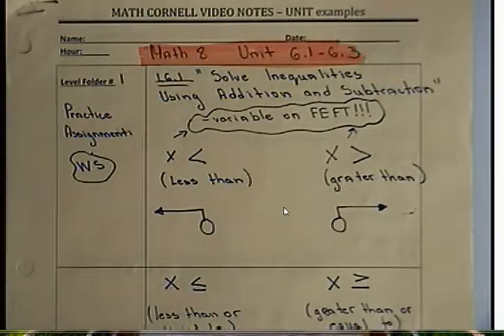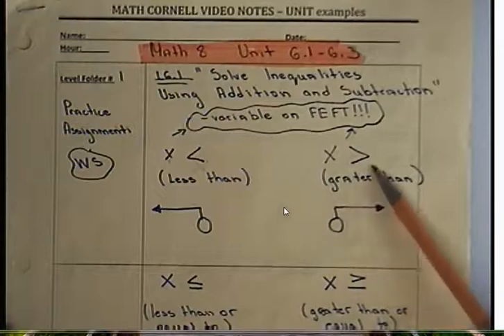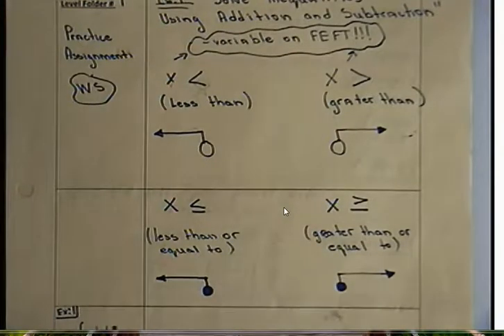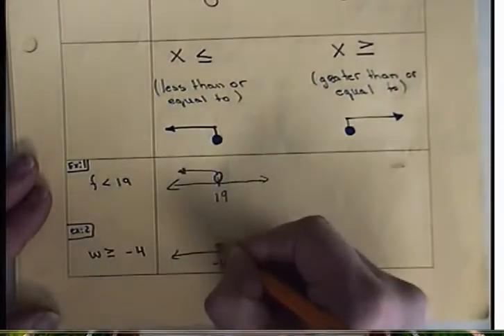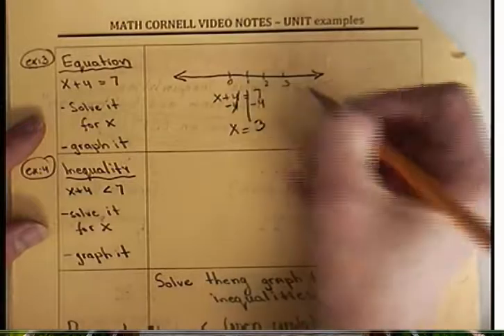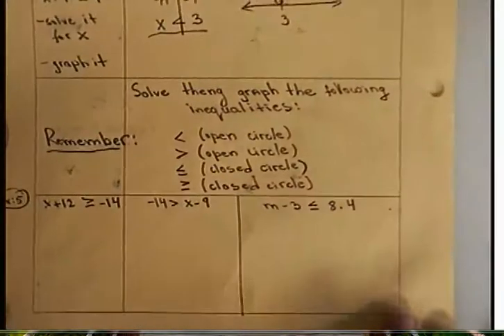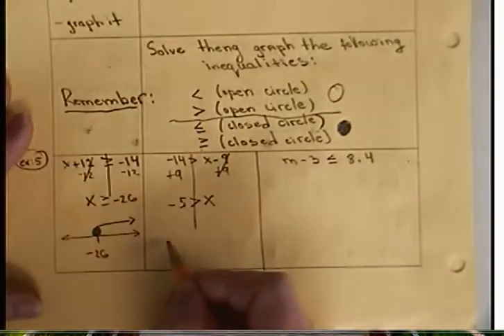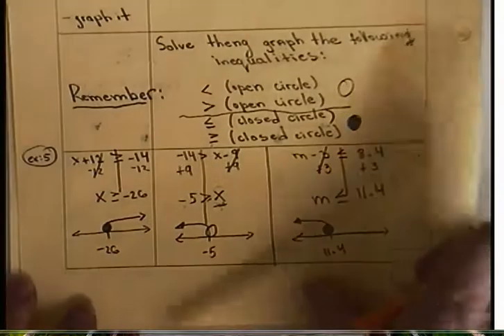VL 8LA "Inequalities using addition and subtraction"